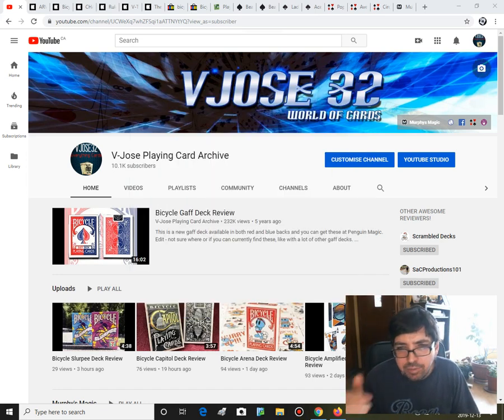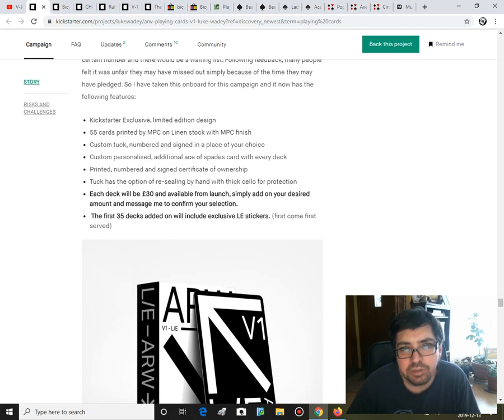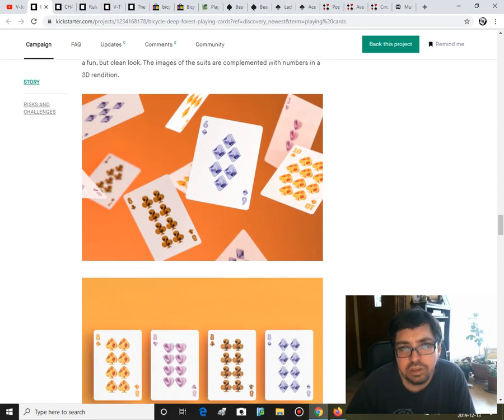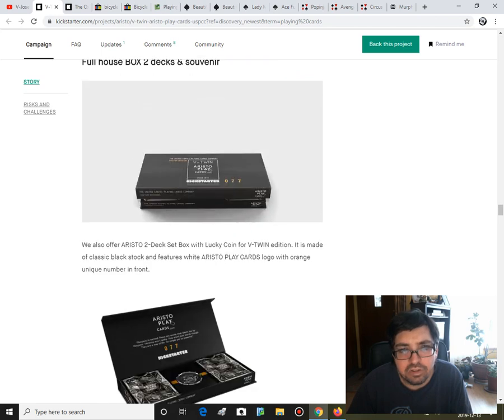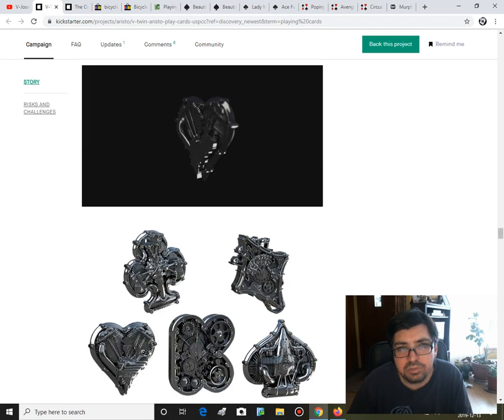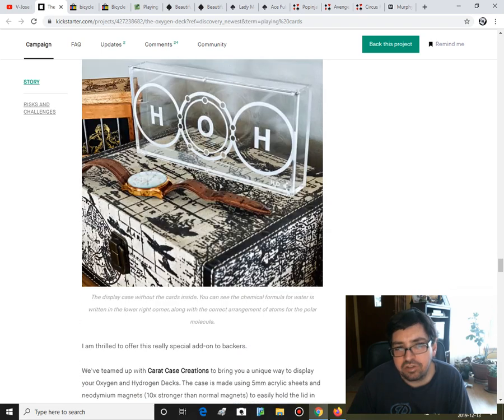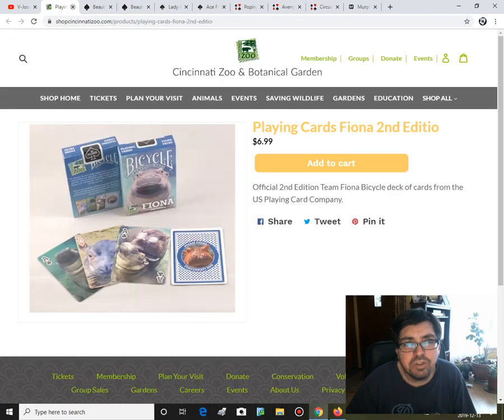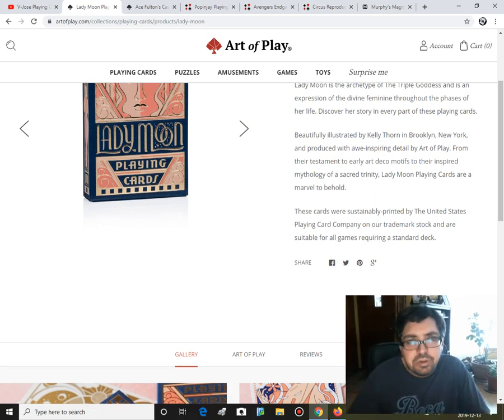What's On Deck!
A few new decks this week but not as much going on, probably won't be much for the rest of the year.

Want to send me something? Here is my PO address:
Victor Miranda
Canada